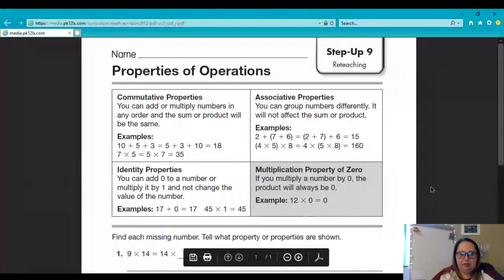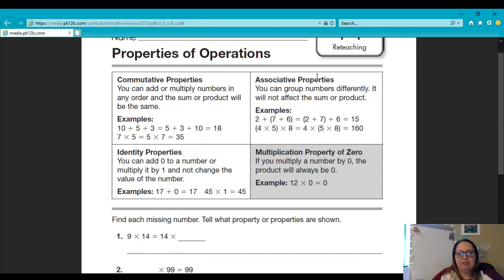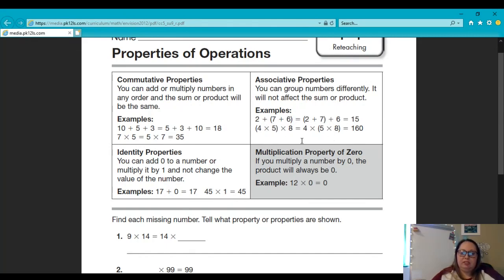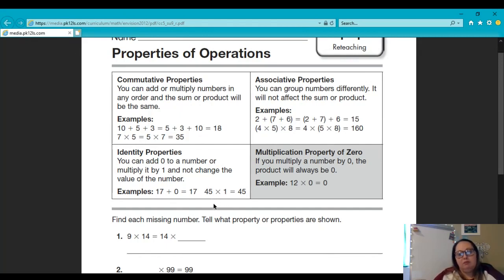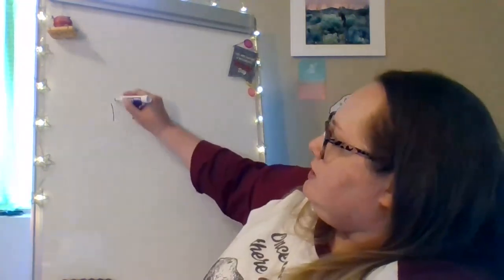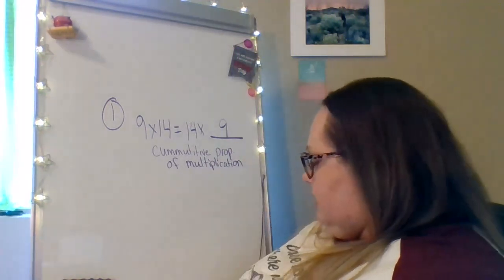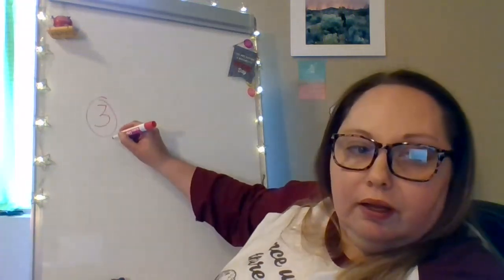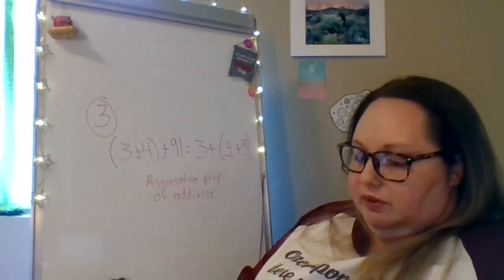Day 39: Step-Up 9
Here is how to use the properties of Addition and Multiplication.